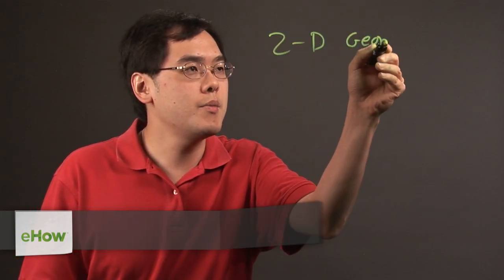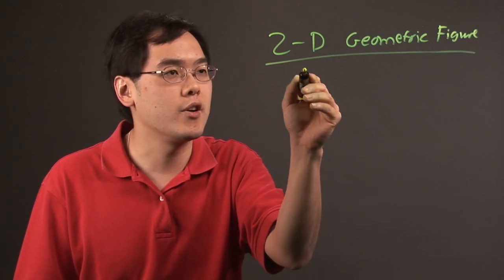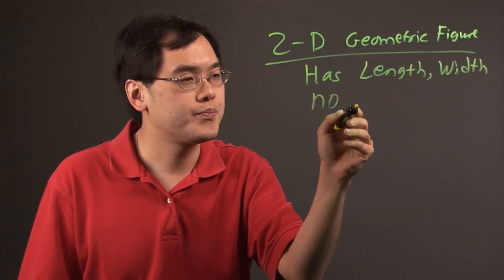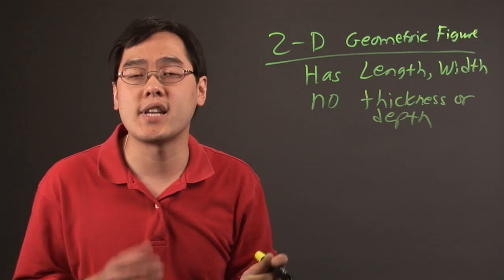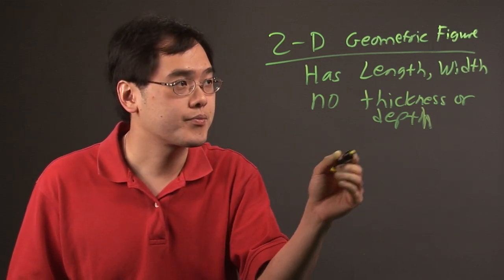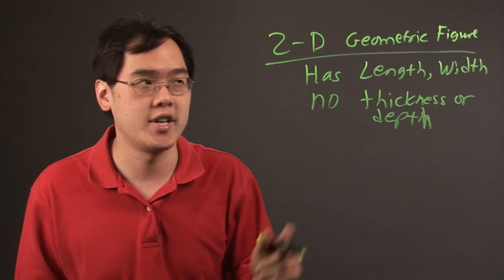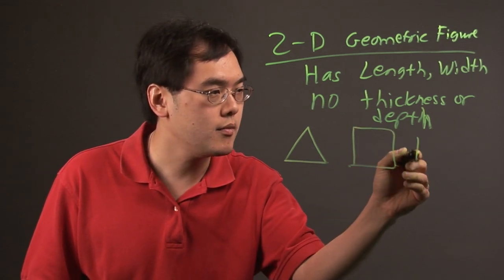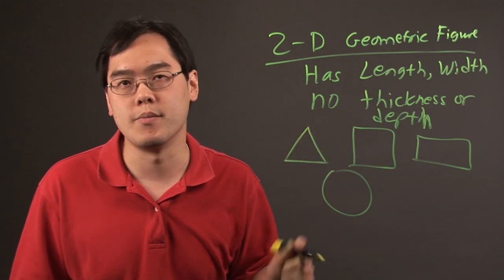The Definition of a Two-Dimensional Geometric Figure : Math Definitions & More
A two-dimensional geometric figure is one that has no thickness or depth. Get the definition of a two-dimensional geometric figure with help from a longtime mathematics educator in this free video clip.